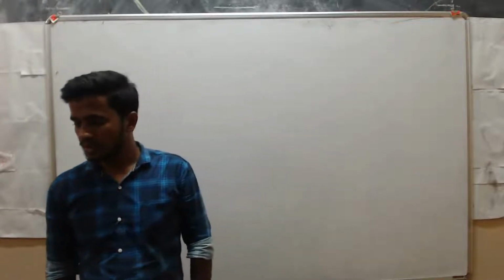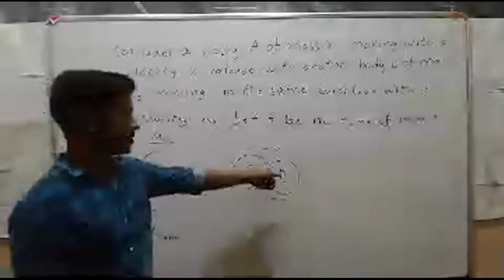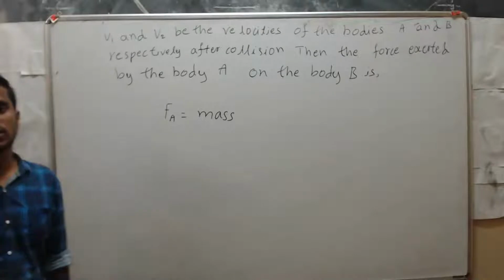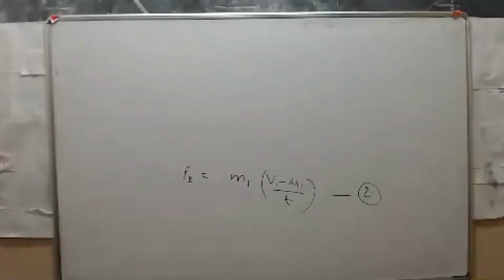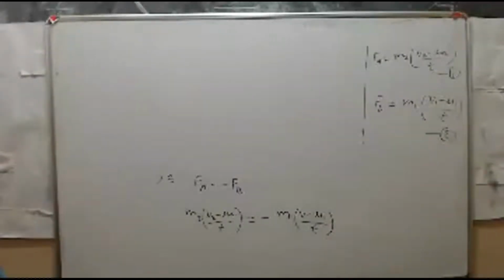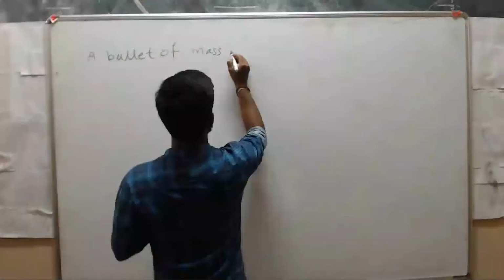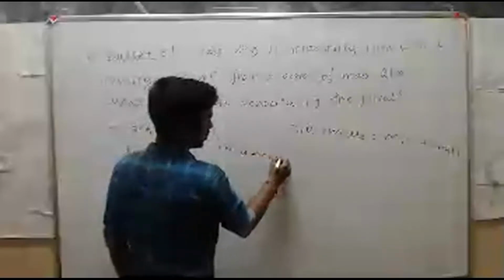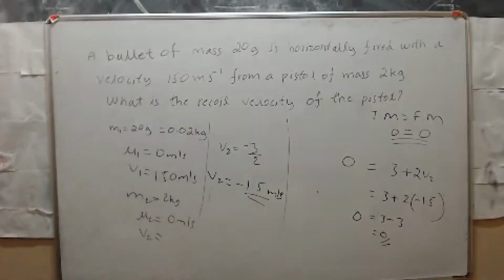9TH STANDARD SCIENCE # 7 ( FORCE )